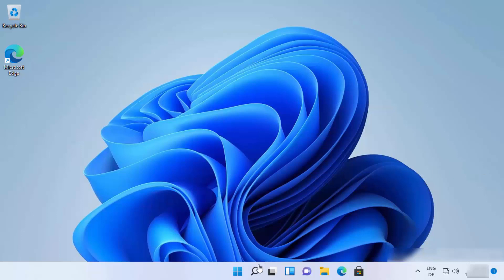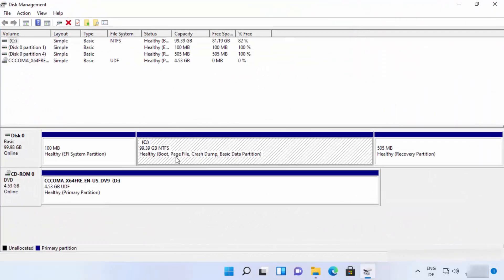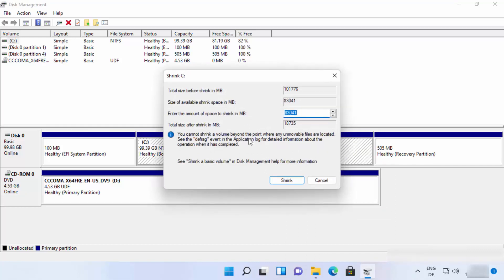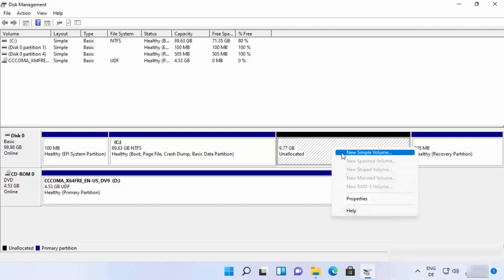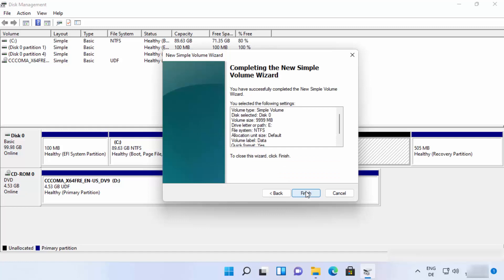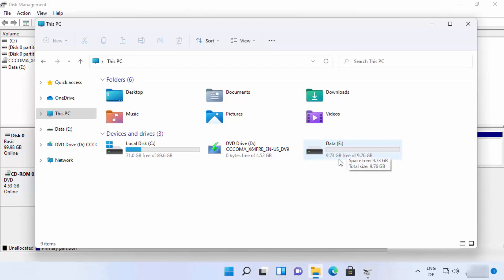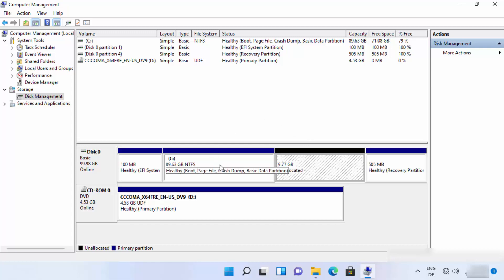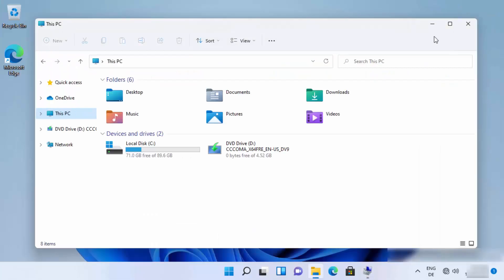How to Partition Hard Drive in Windows 11 Without Formatting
In this video I am going to show How To Make Partitions In Windows 10 . I will also show How to change monitor refresh rates in Windows 10.